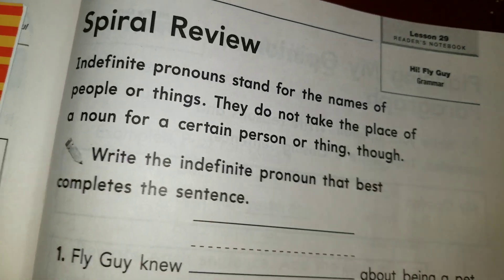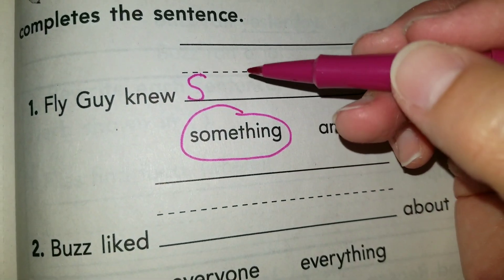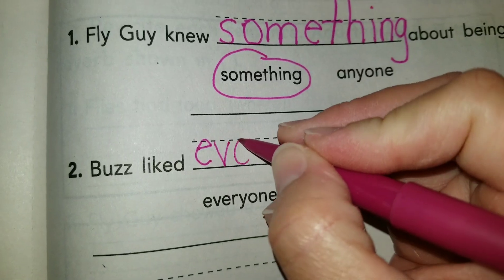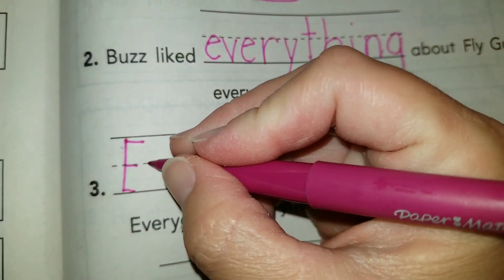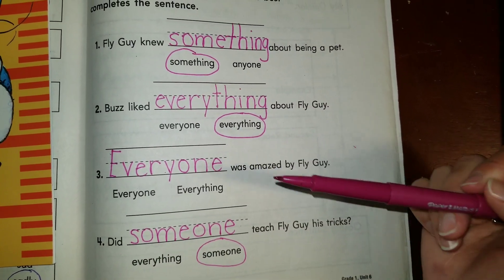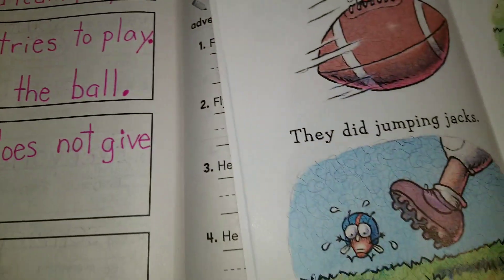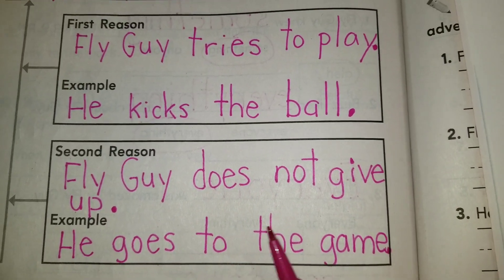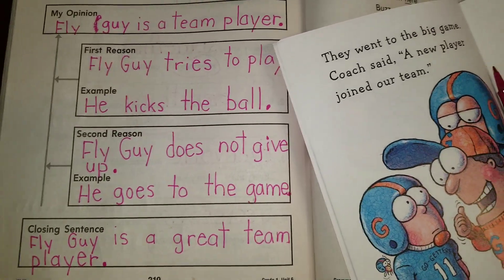Friday/Viernes 5/22 Reading/L.A/Spelling/Phonics pages:209-210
This is reading lesson for Friday 5/22